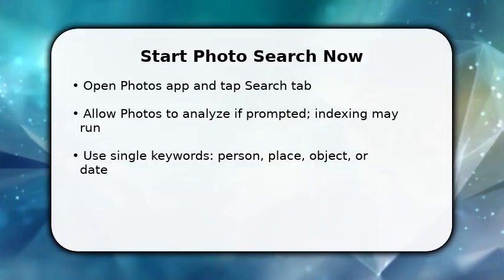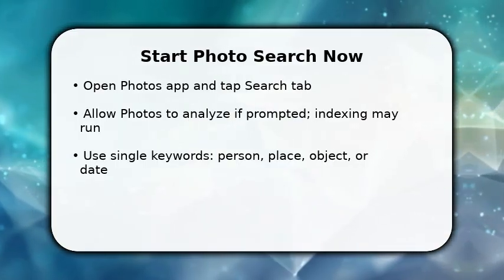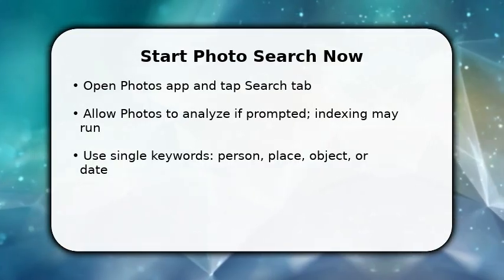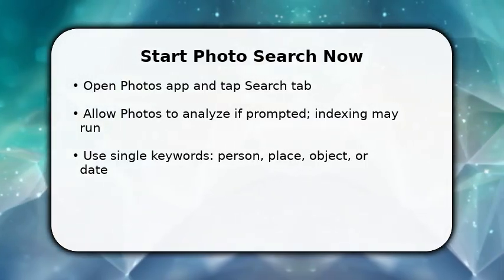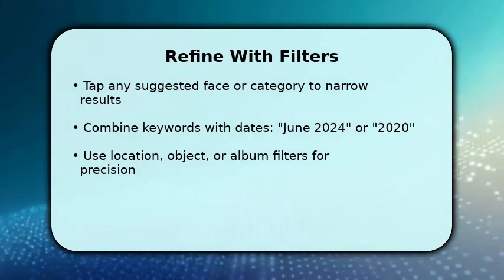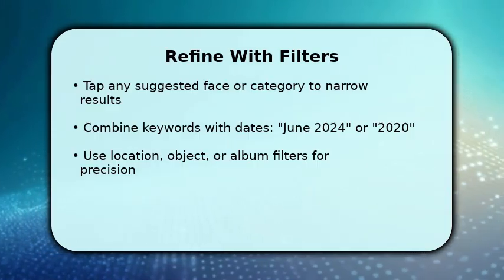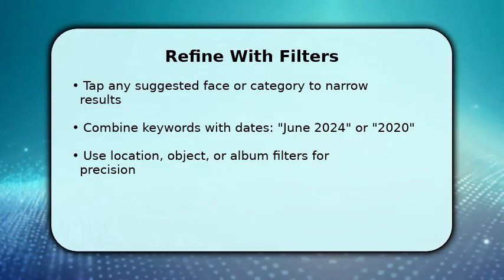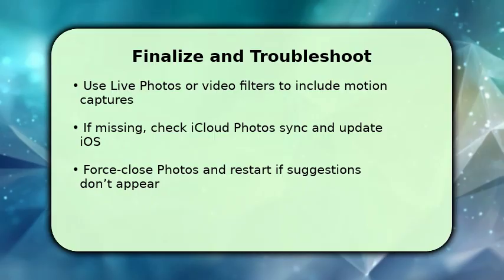How to Search Photo on Iphone (easy Method)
How to Search Photo on Iphone (easy Method) | 🔒 Surfshark VPN Deal — Stay private and secure. $1.99/mo + 3 Months Free ▸

Discover the simple steps to find photos on your iPhone using built-in features. This quick guide will walk you through locating and organizing images with ease, enhancing your mobile experience.

find photos, iPhone search method, locate pictures, organize on iPhone, photo searching tips, quick guide to photo finder